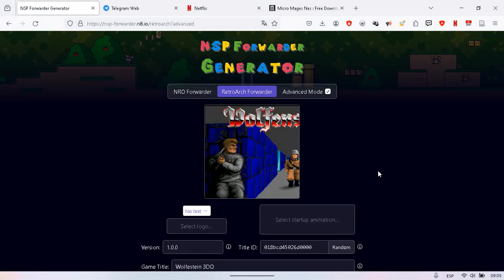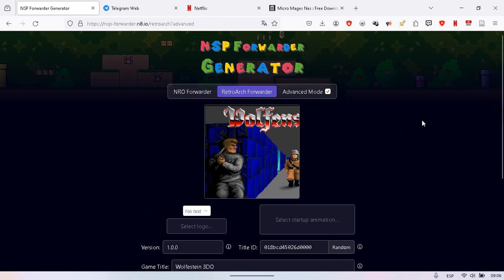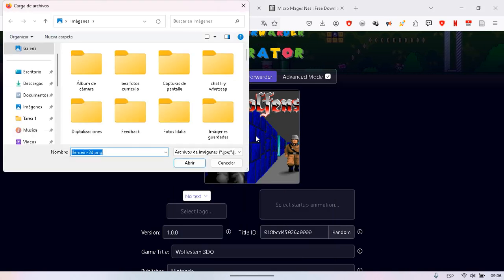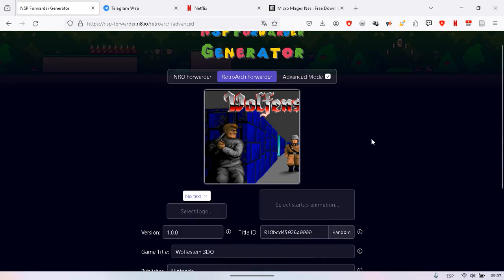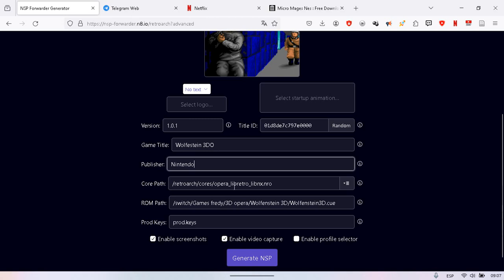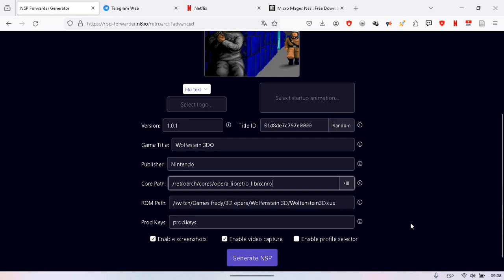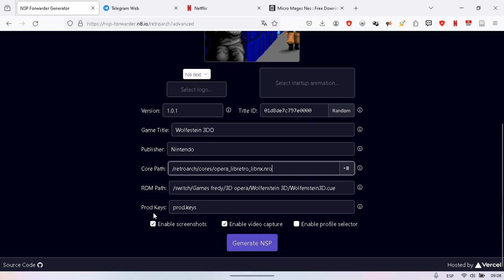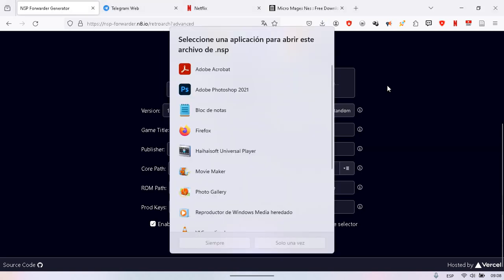Website to creat nsp fordwarders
the link for the website is.